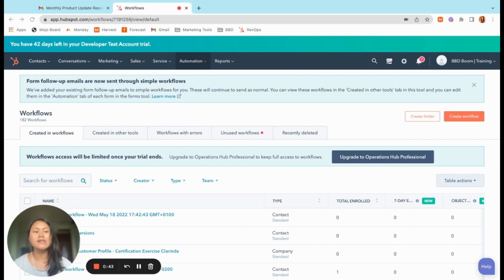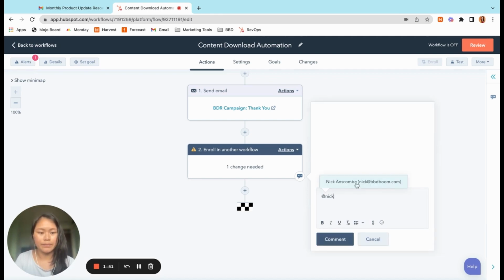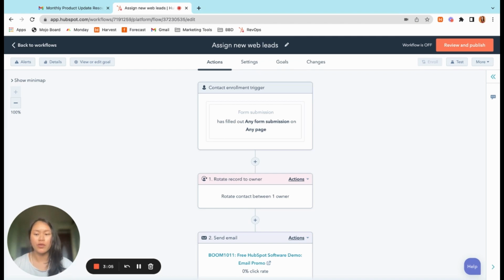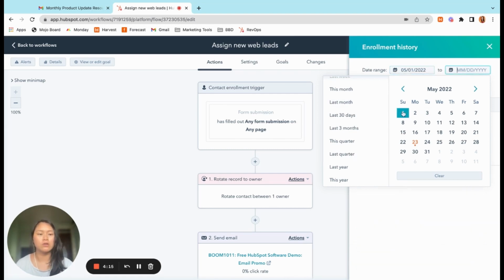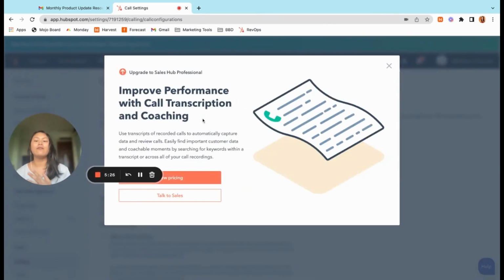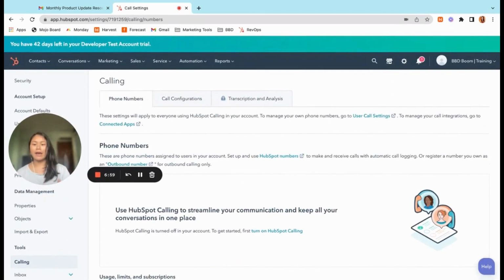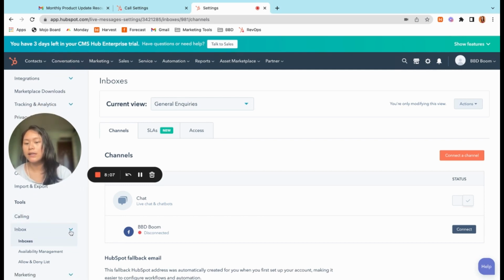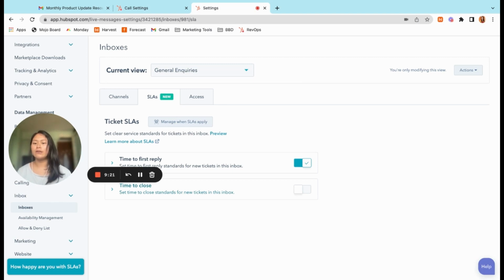HubSpot Monthly Product Update - May 2022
Welcome to our Monthly Product Update video where Clarinda dives in to 5 of our favourite additions from the month of May.

Timecodes
0:00 - Intro
0:17 - Commenting upgrades on Campaigns, Forms & Workflows
2:48 - Workflow Enrolment History Panel
4:17 - Playbooks and Call Transcription & Coaching
5:34 - Inbound Calling
6:48 - Set SLAs to Tickets

Let's talk!